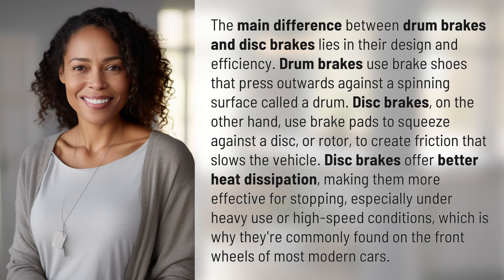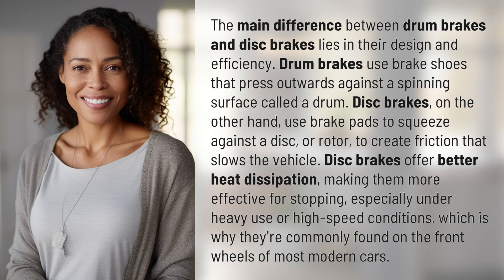What's the difference between drum brakes and disc brakes?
Drum Brakes vs. Disc Brakes: What's the Difference? 👉 Brakes Showdown 👉 Discover the key variances between drum brakes and disc brakes, and why disc brakes are the preferred choice for modern vehicles due to their superior performance and heat dissipation capabilities.

Laura S. Harris (2024, May 9.) What's the difference between drum brakes and disc brakes?
    🌐 AskAbout.video